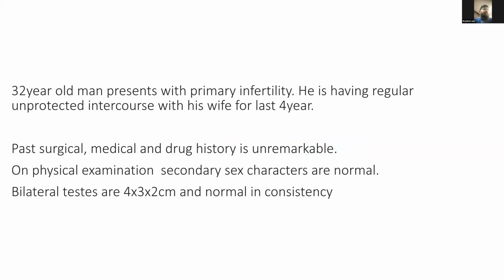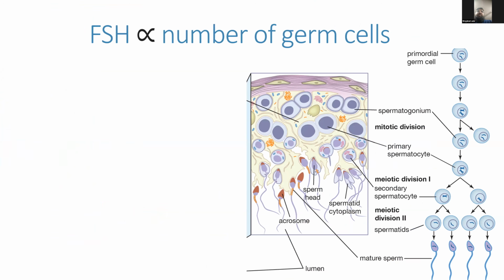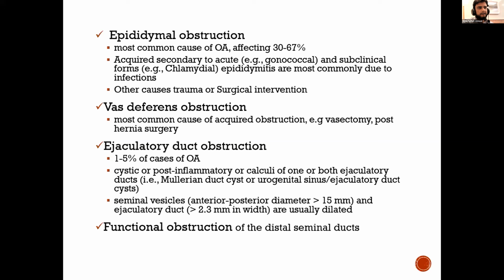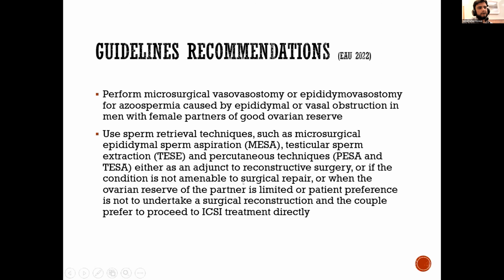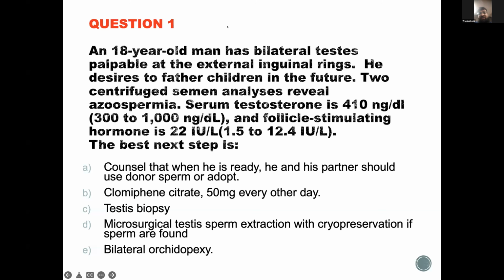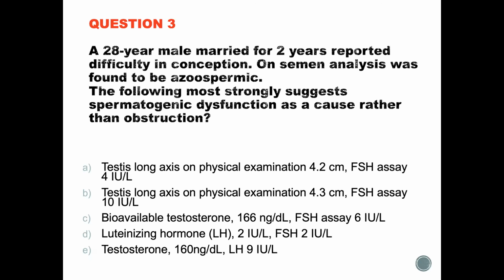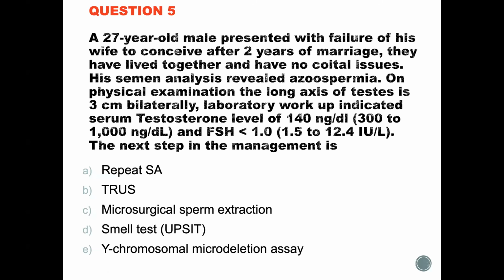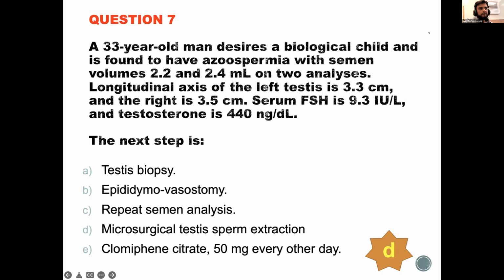Azoospermia - Evaluation and Management